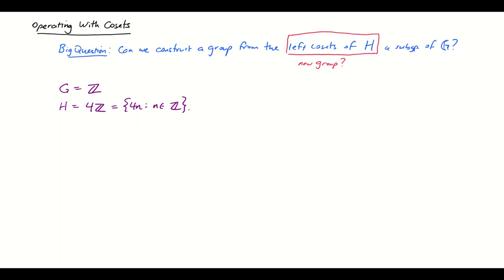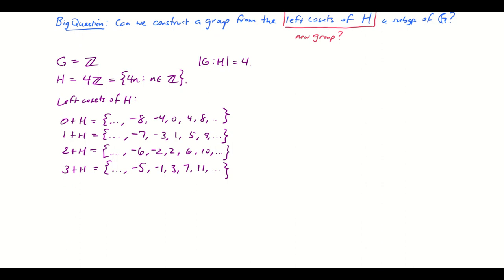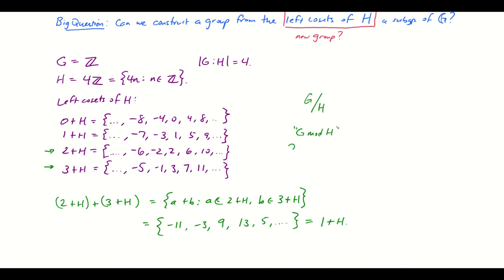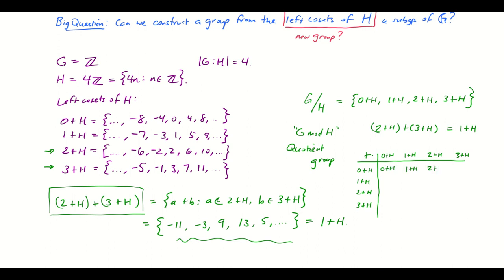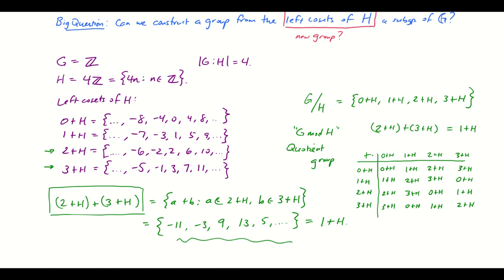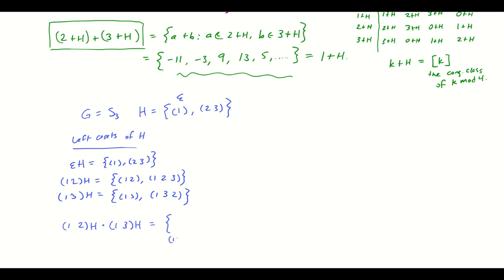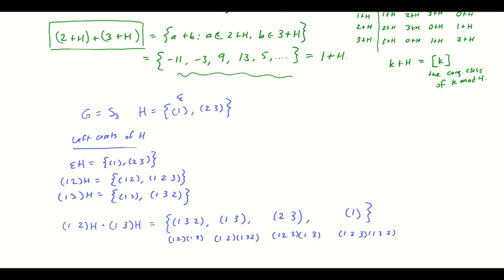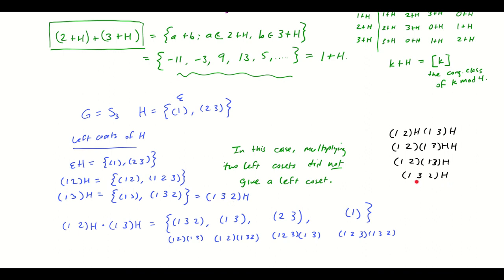VLOG Operating With Cosets